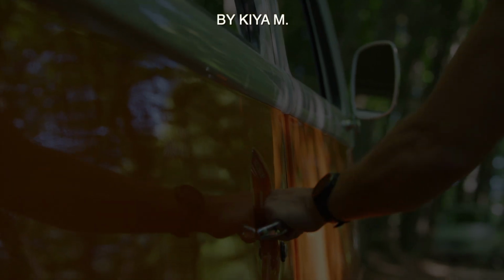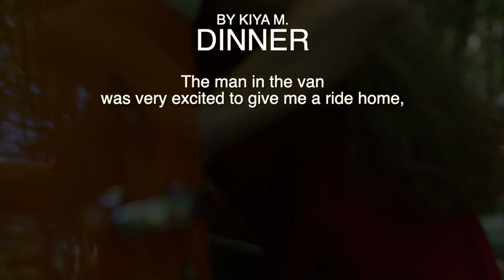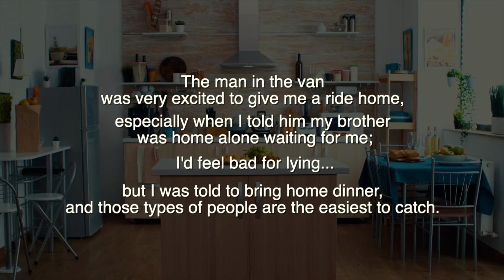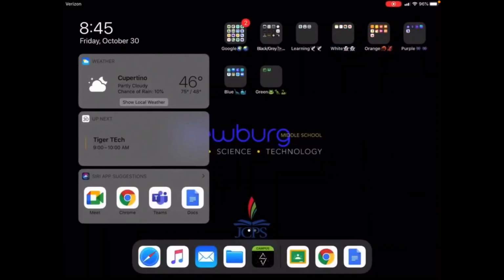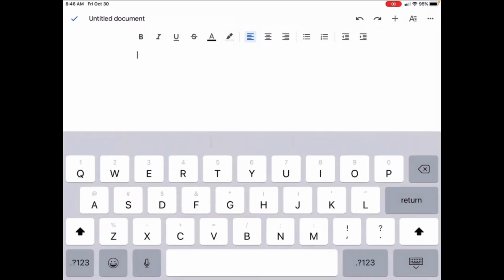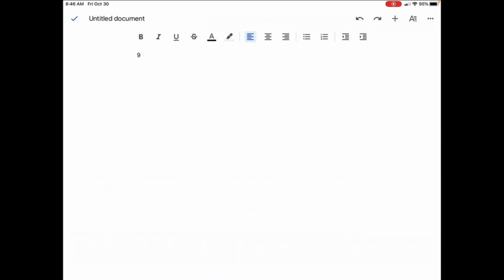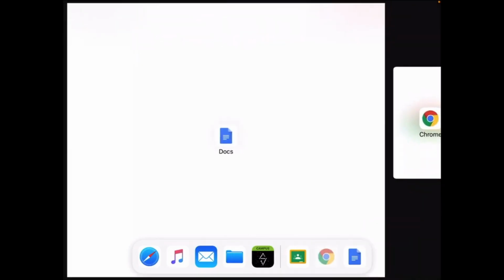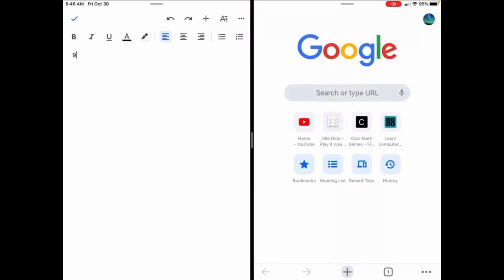Newburg News November 6th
Find out who won the Scary Story Contest, how to use your iPad keyboard, and sing along with an energetic Friday Song.